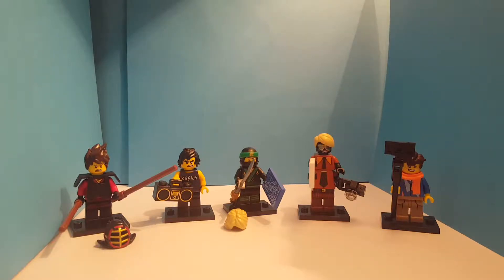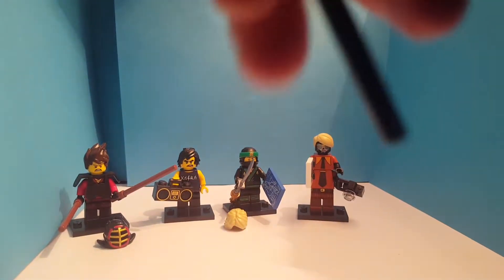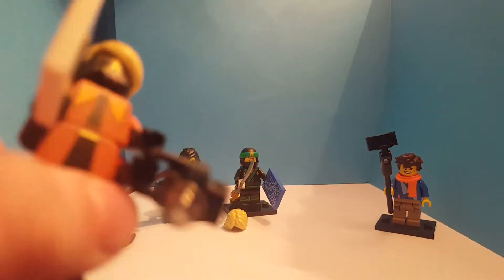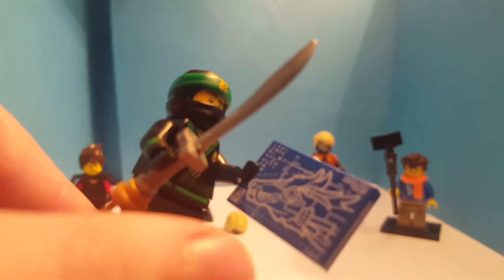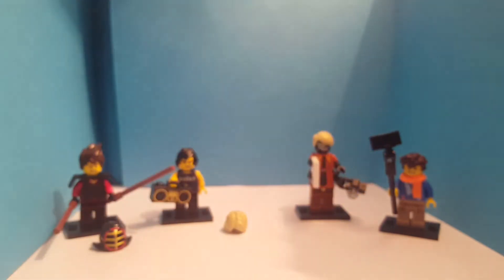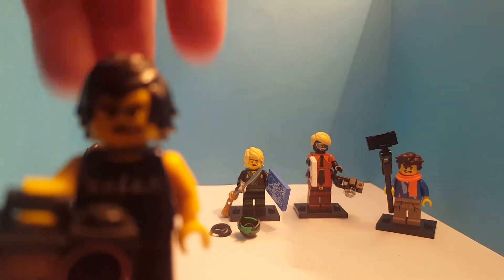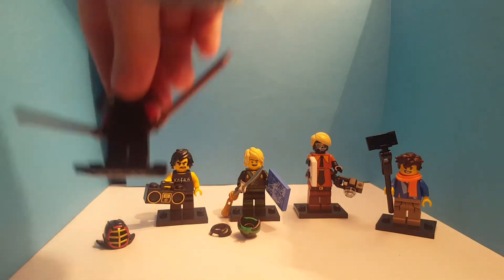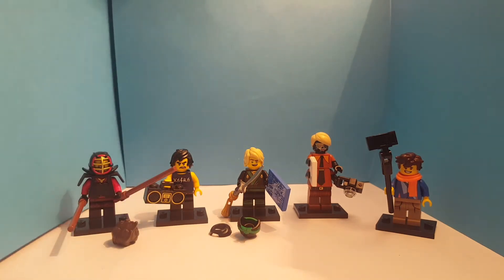LEGO Ninjago Movie Minifigures Collection Part 2!!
In this video we show you are collection of Ninjago Movie Minifigures. It's not the entire series but we nearly have all of them!!